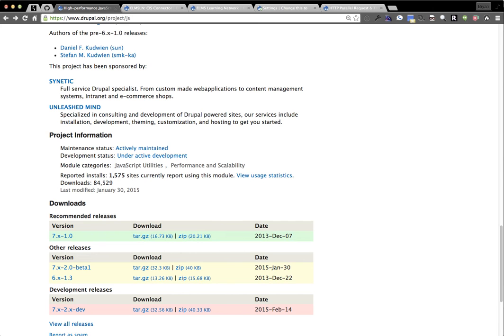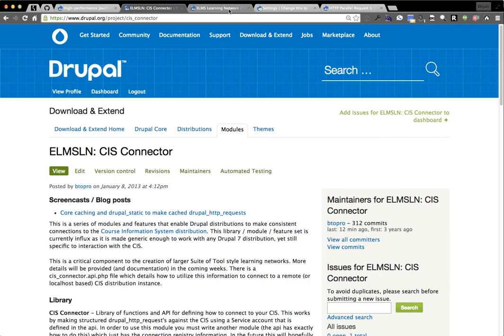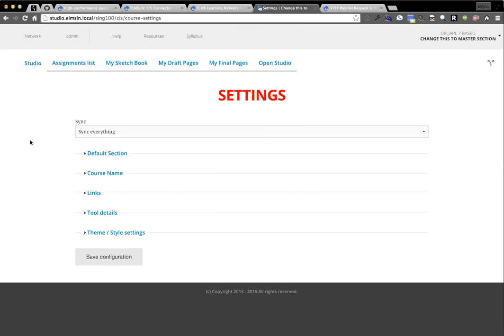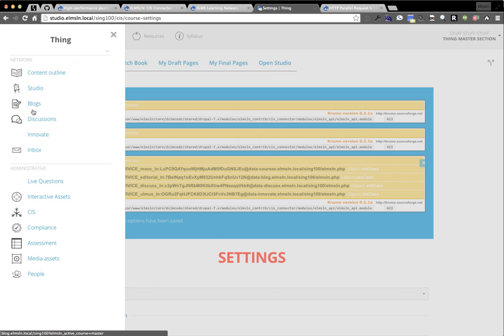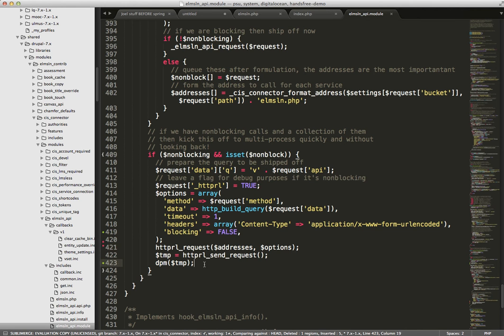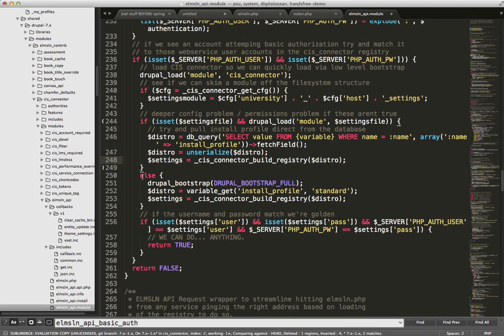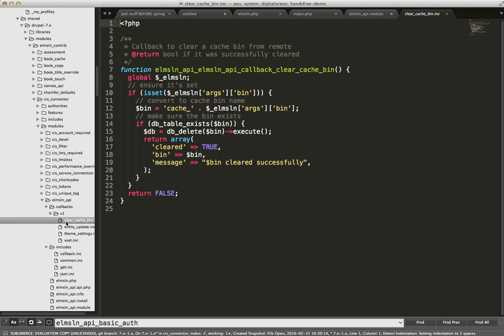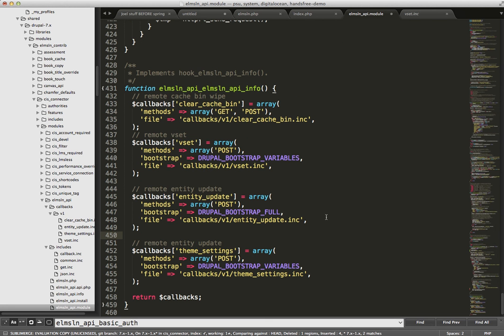ELMSLN API - Technical overview / Practical application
Talks about the ELMSLN API which is based on the JS module for providing elmsln with an extremely low level bootstrap for more efficient / complex job processing without the overhead associated with a typical drupal web request.